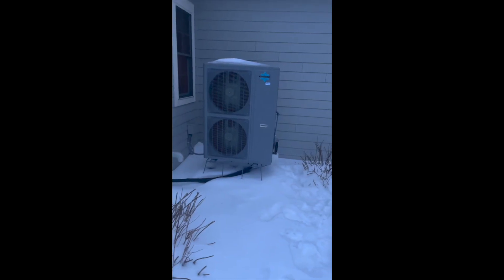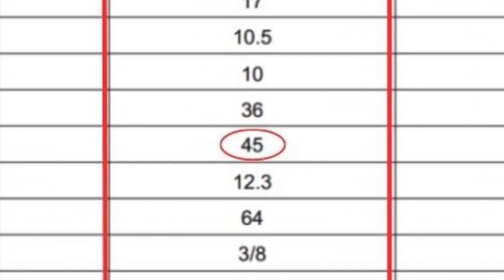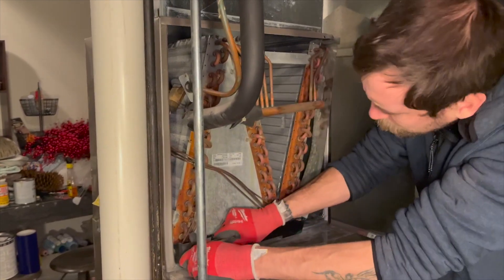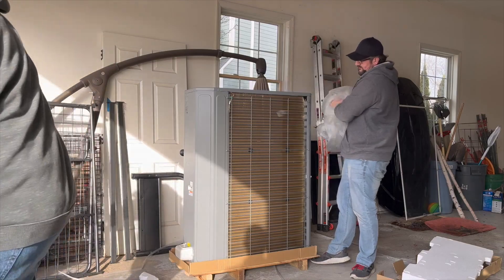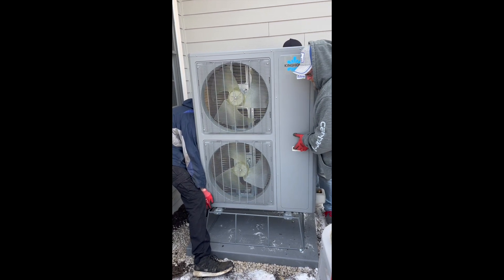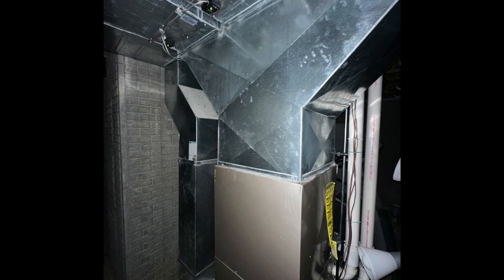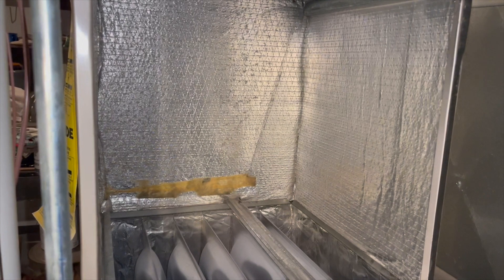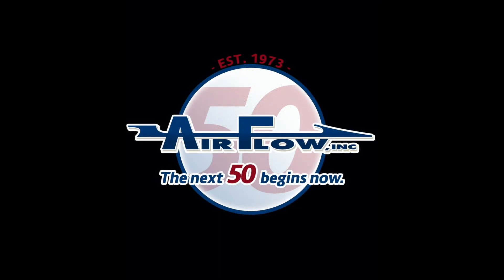All Season Heat Pump Installation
Tom Gelin walks you through the installation process of an All Season Heat Pump at his home in Wisconsin.